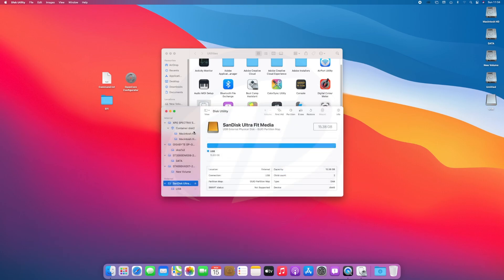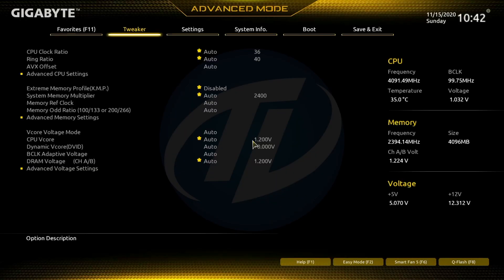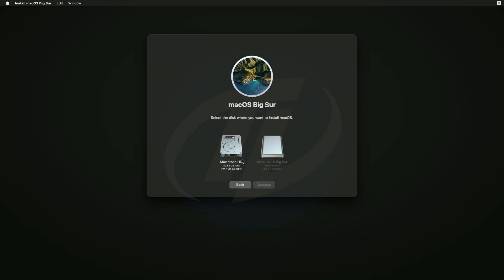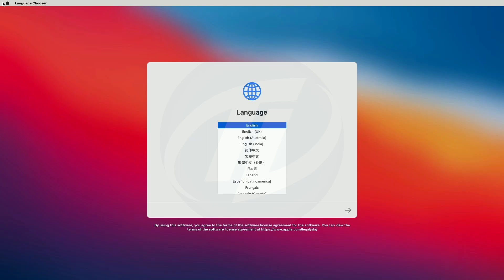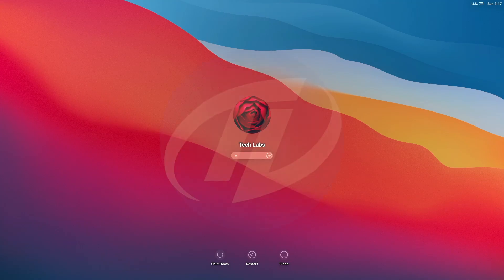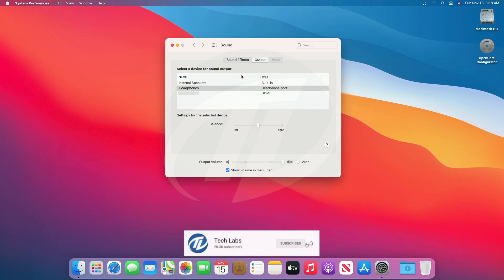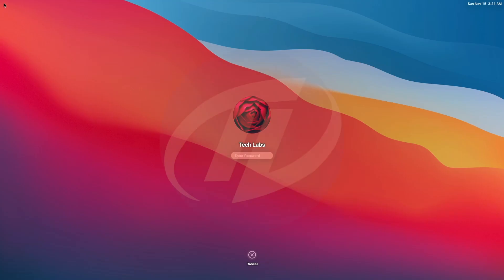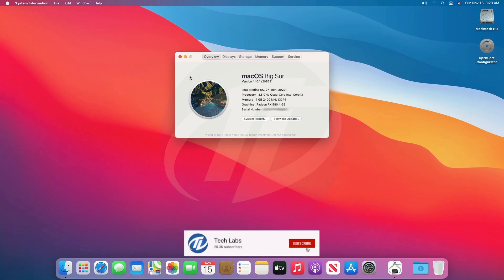How to Install macOS Big Sur on PC | Hackintosh | Step By Step Guide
DOWNLOAD SECTION
Command: sudo /Applications/Install\ macOS\ Big\ Sur.app/Contents/Resources/createinstallmedia --volume /Volumes/USB

MOTHERBOARD: GIGABYTE H410M S2
CPU: Intel Core i3 10100F (3.6GHz) LGA 1200
RAM: 4 GB DDR4 2400MHz
GRAPHICS: AMD Sapphire RX 580 4GB
AUDIO: Realtek ALC887
SSD: GIGABYTE 240GB

Note: For best results and hassle free install watch the complete installation guide.

Before installing make sure about your Hardware compatibility like CPU, Graphic Card, Motherboard, WiFi and Other Hardware.

Recommended and supported hardware:
Minimum Core i3 with supported Nvidia or AMD Graphics Card.

Thanks :)

Coming Soon

Credits:

• Vit9696
• PavoIM
• Mackie